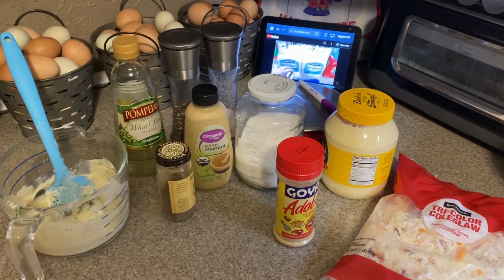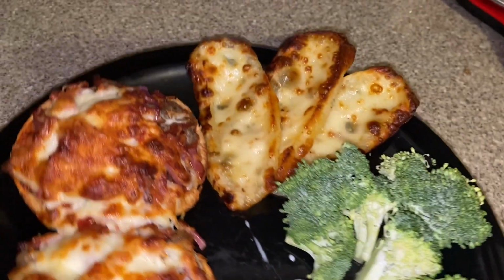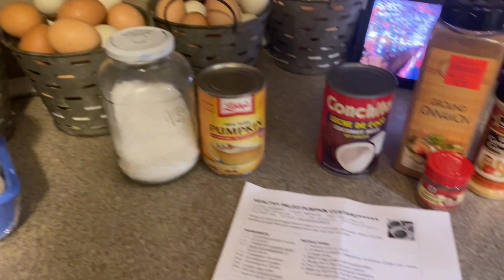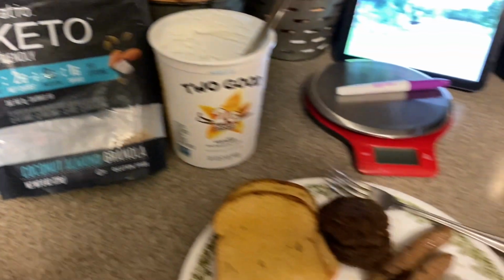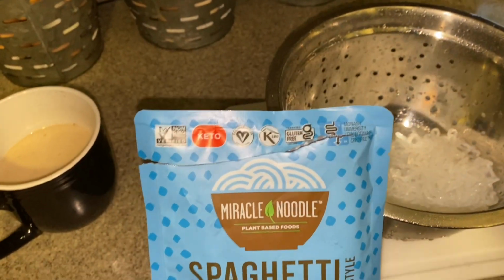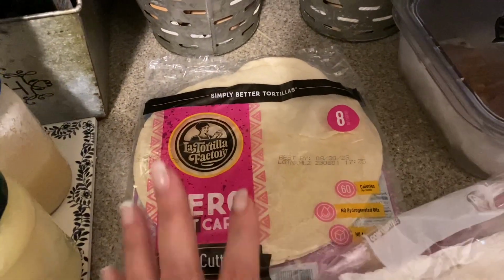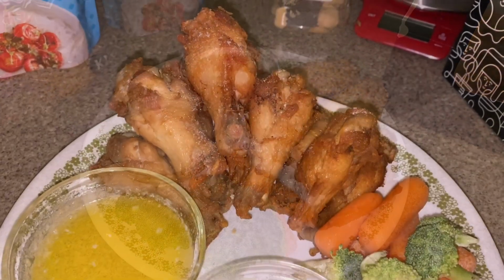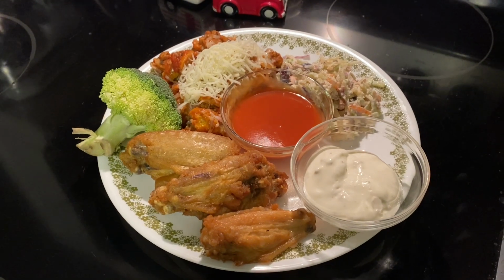LOW CARB/KETO WHAT WE EAT IN A WEEK 07/23-23-07/30/23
He guys, I thought I would show you once again, what we have in a week for lunch and dinner. We do not usually eat more than two meals a day, and our lunch is usually pretty repetitive, but dinner has more variety. I do not make the typical just meat and/or vegetables for dinner. Our meals probably contain more carbs than most, but this is what allows us to stick with  this way of eating. I am not a diet expert, and die-hard followers of keto are probably appalled with how many carbs are in each meal, but it works for us. Chris is steadily losing weight, and labs are improving, so we will continue on.